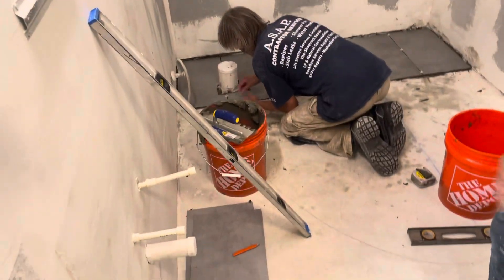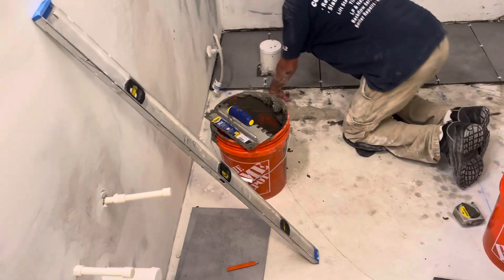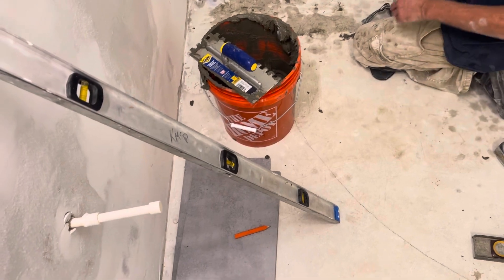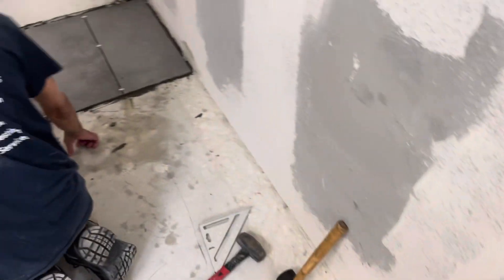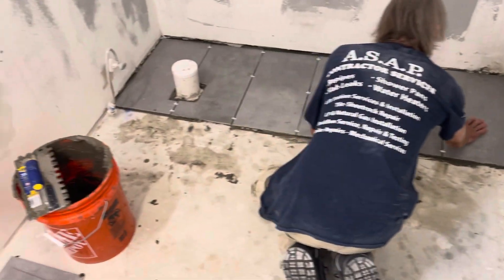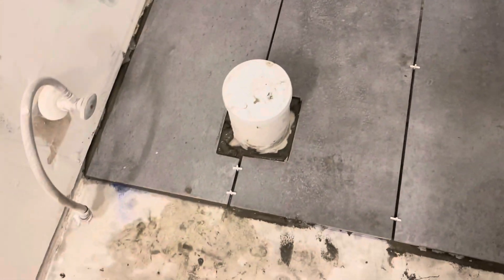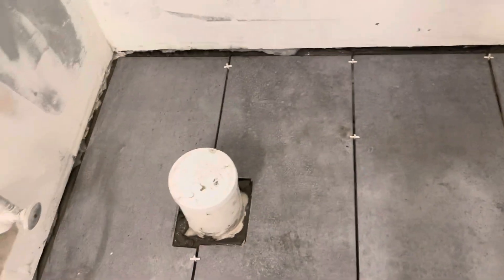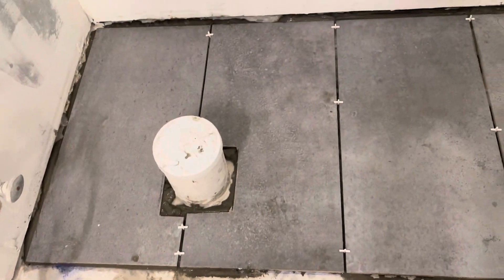Tile install by ASAP plumbing florida